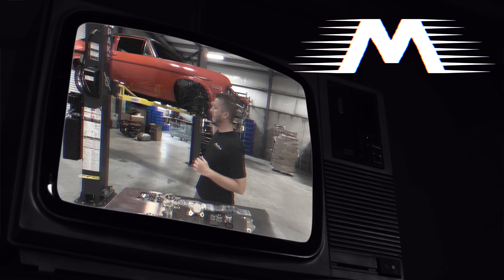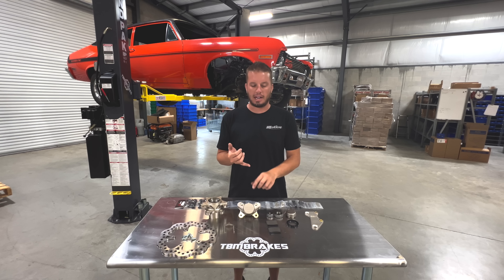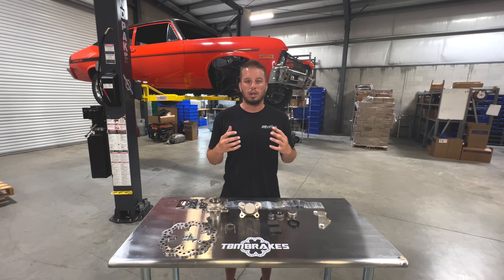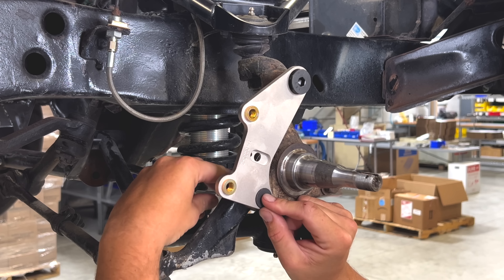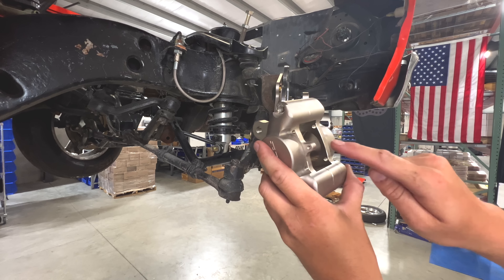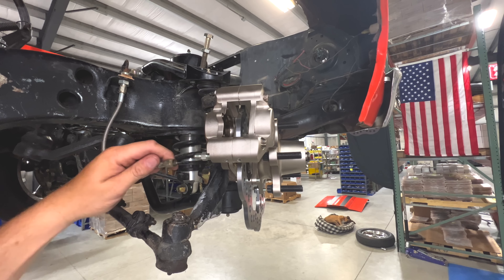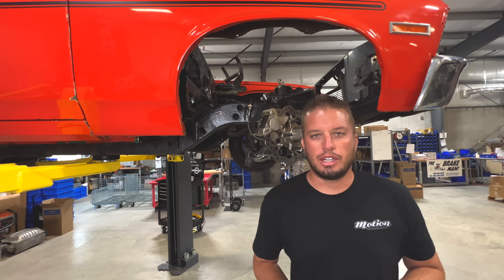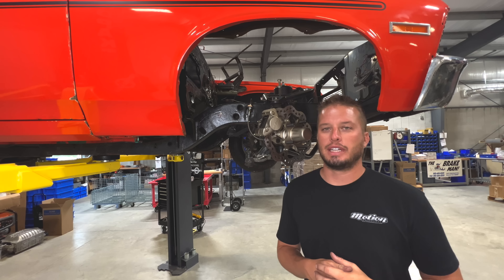Deep Dive: 68-72 Nova TBM Brake Install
Shop TBM Brakes

We do a deep dive into the what why and how of our TBM front hub drag brakes for factory spindles. This install will be the same on 67-69 Camaros, and many more early GM muscle cars.